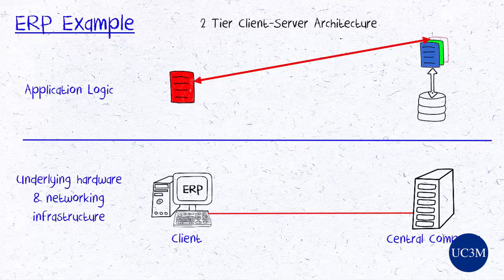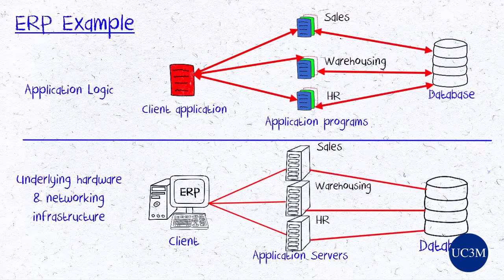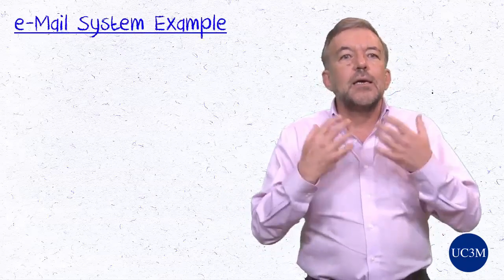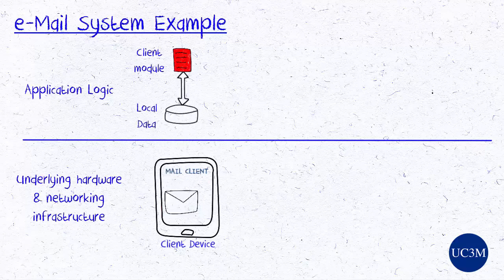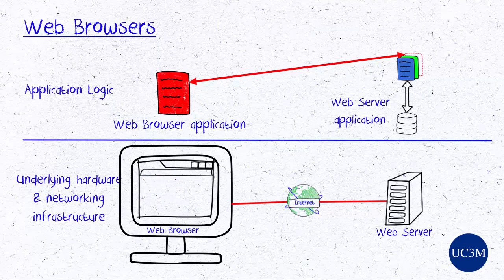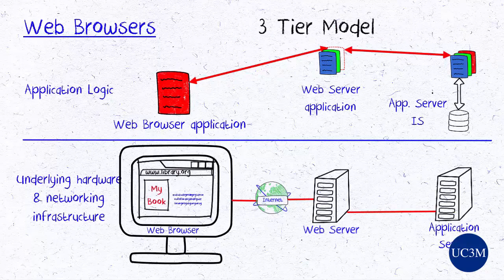edX MIS 2-03: Multi-tier Client-Server